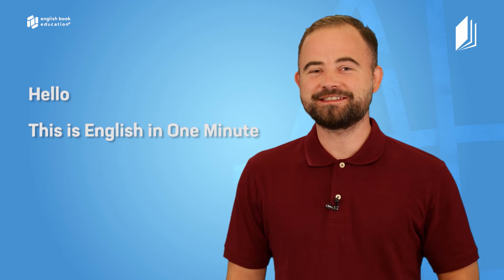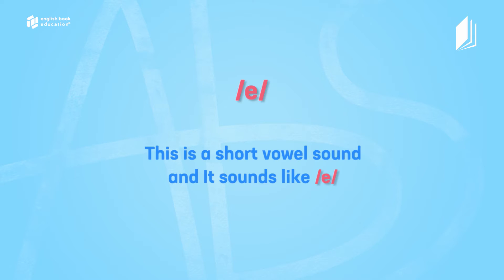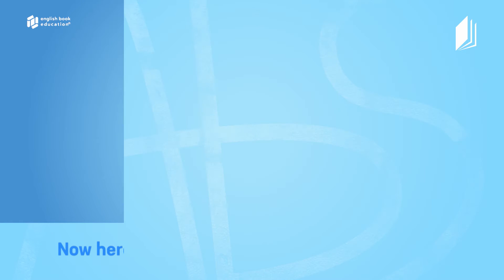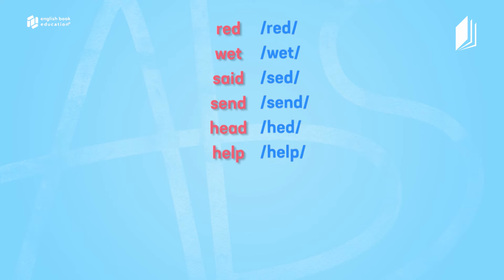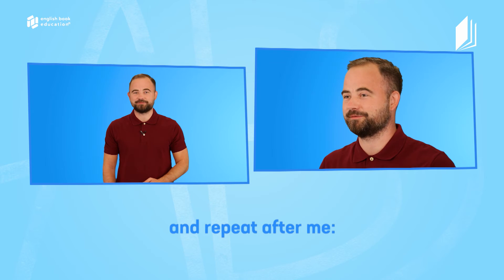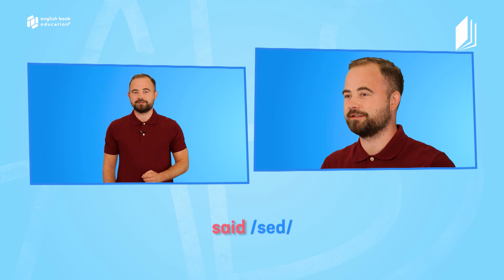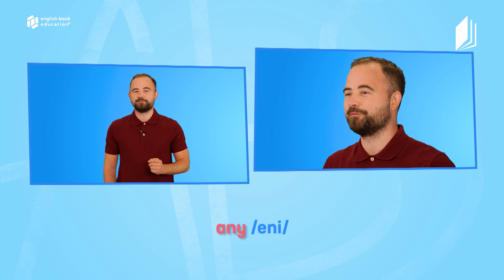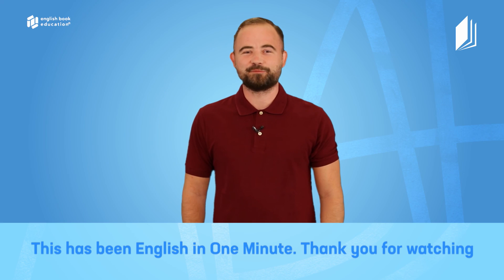A Short Vowel Sound e